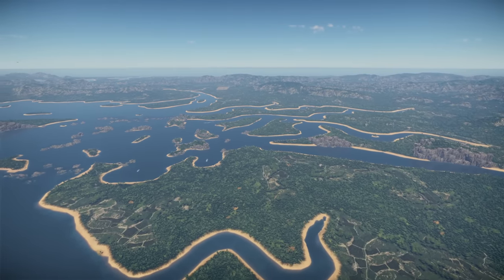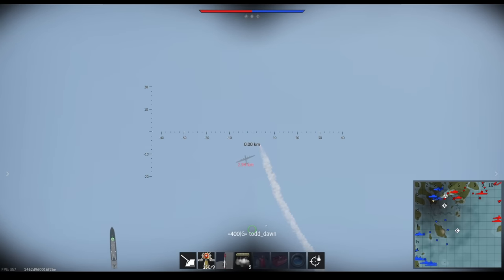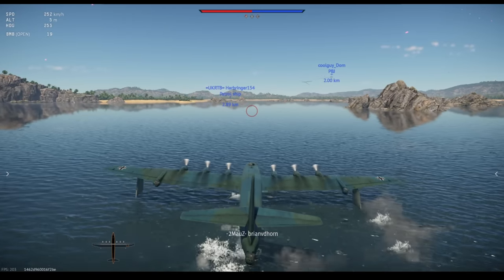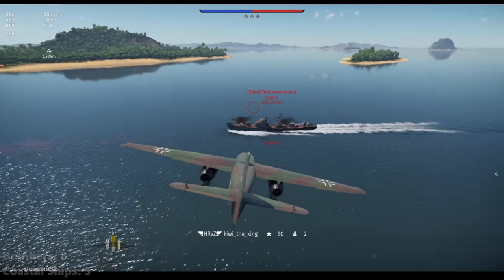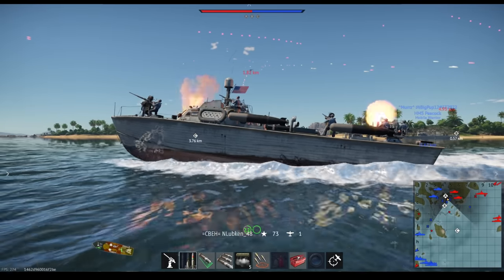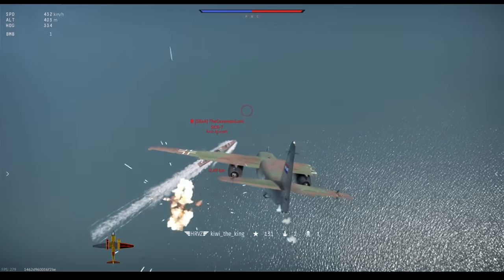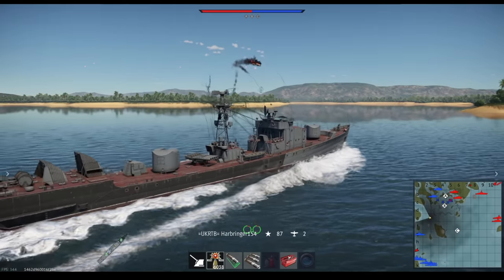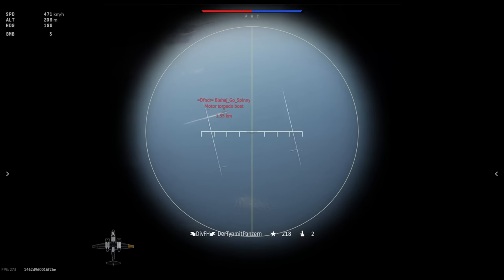WW2 BOMBERS VS COASTAL WARSHIPS - Whats The Balance? - WAR THUNDER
Hey guys! Welcome back to the Thunder with Muffin channel. A new challenge in War Thunder is waiting for you in this video WW2 BOMBERS VS COASTAL WARSHIPS!!!

-or-